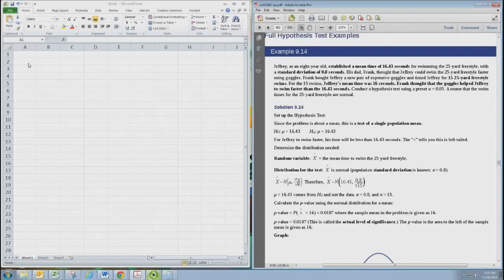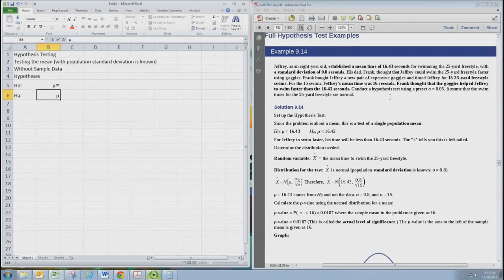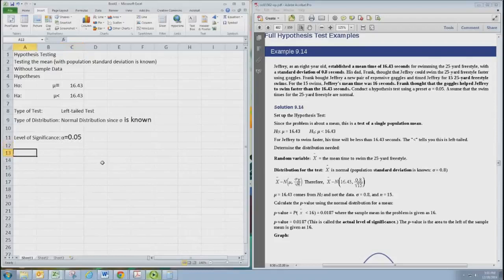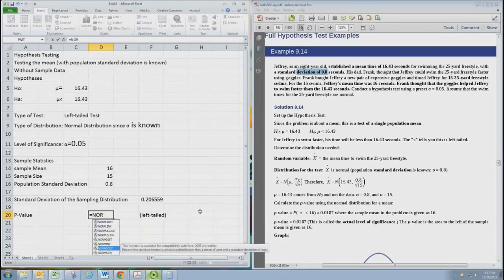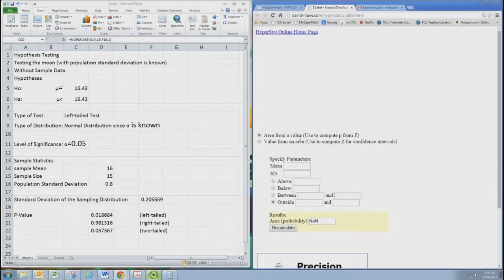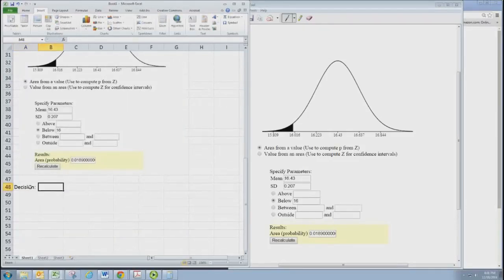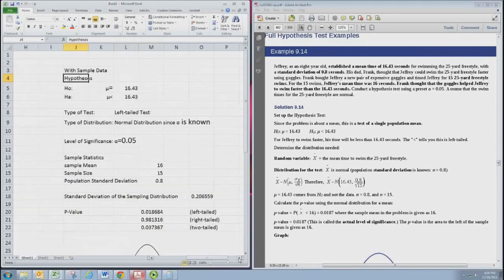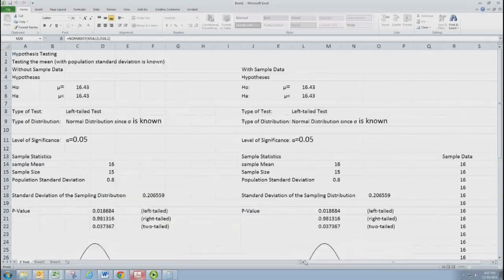Hypothesis Testing Z test Excel-2022